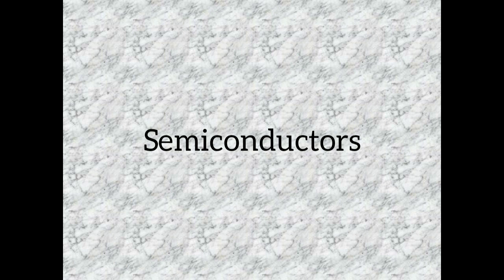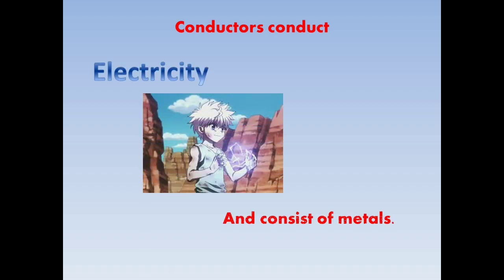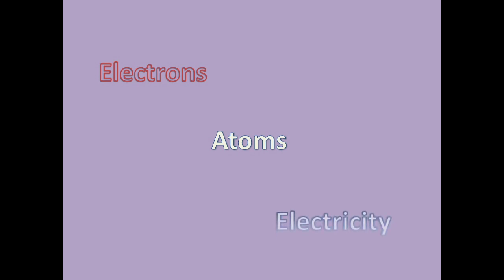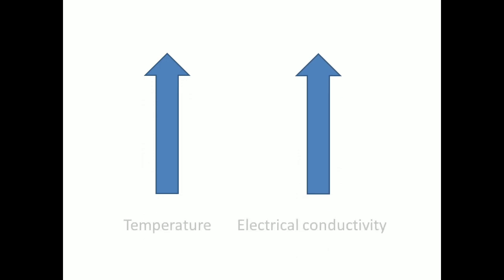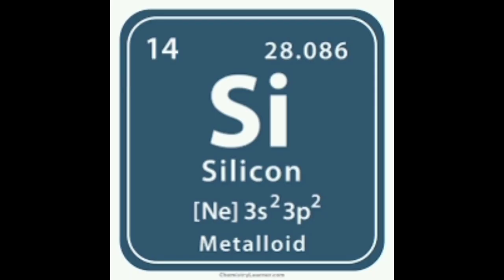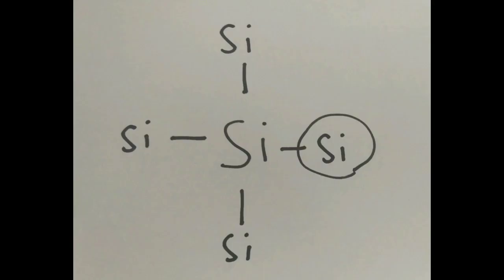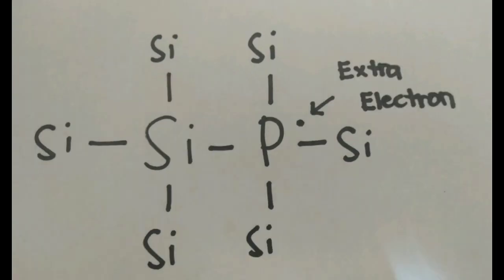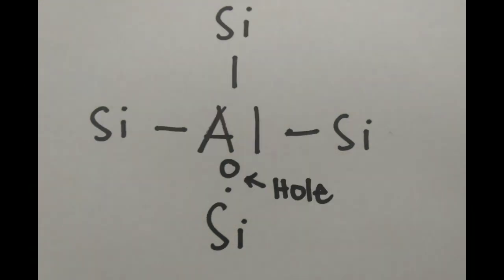PT#1_"Macabando"- "Semiconductor"